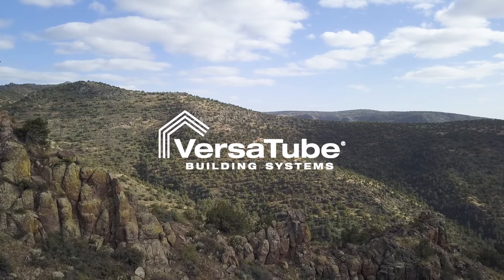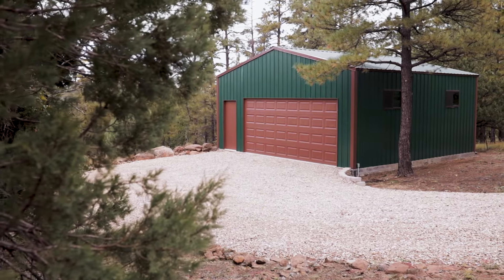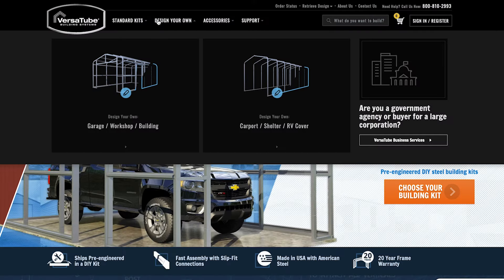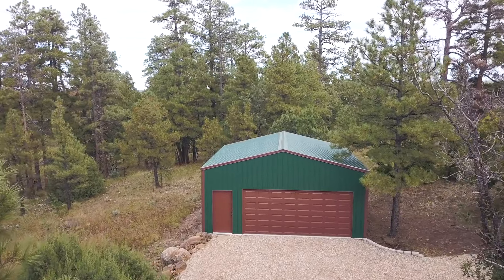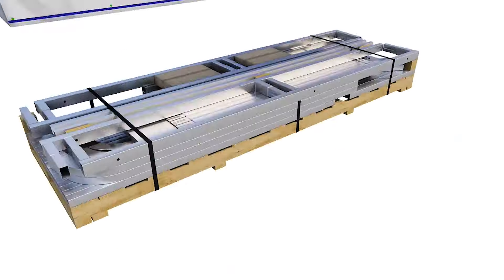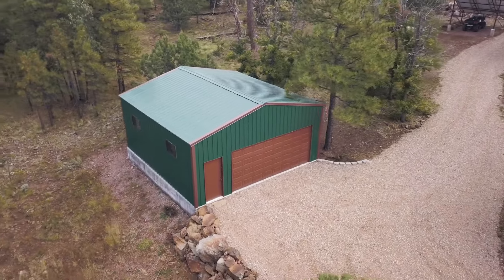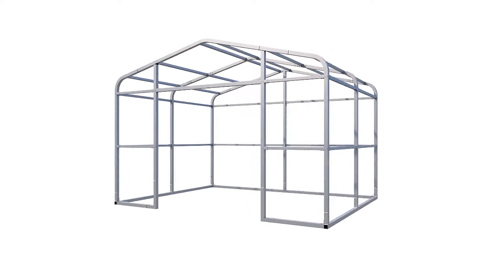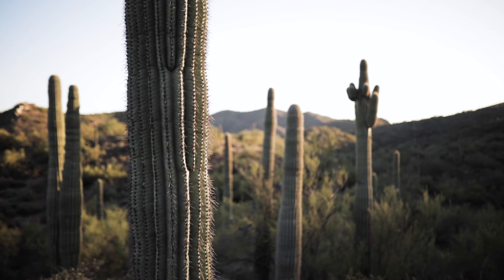VersaTube Garage was a "SLAM DUNK" for this DIYer's OFF-GRID Property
Chad let us come out to his off-grid home in AZ for an in-depth discussion about his experience building a VersaTube Garage. From Shopping to Planning to Building, we covered it all.

We're continually blown away by the DIY work ethic of our customers.

Join the VersaTubers group and hear more stories like this directly from people who are in the process of building or planning on building with VersaTube.